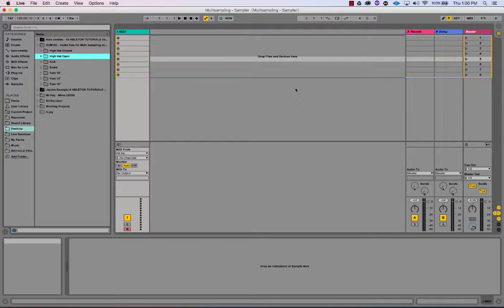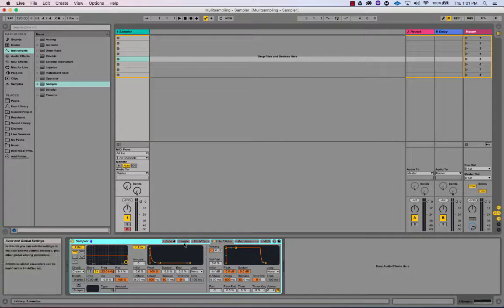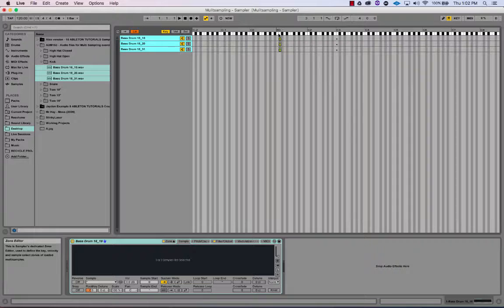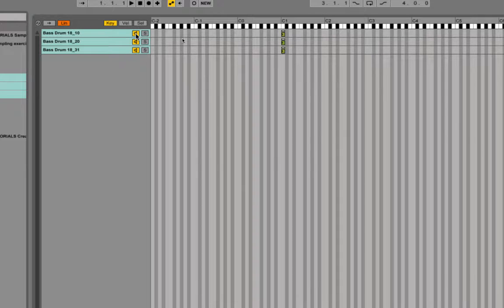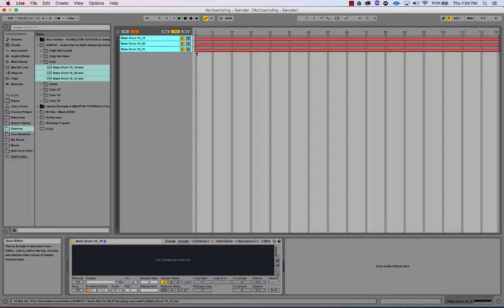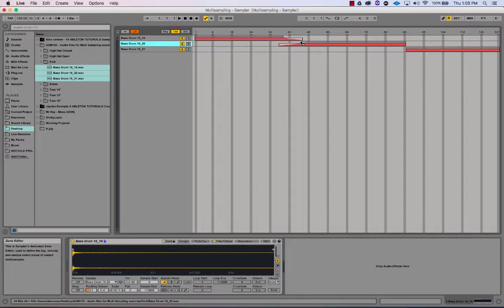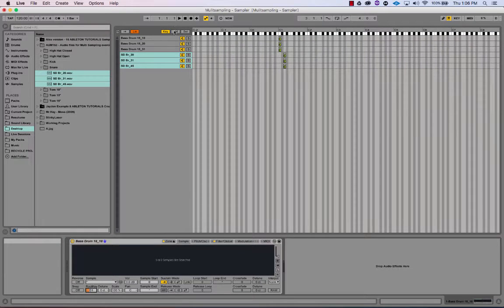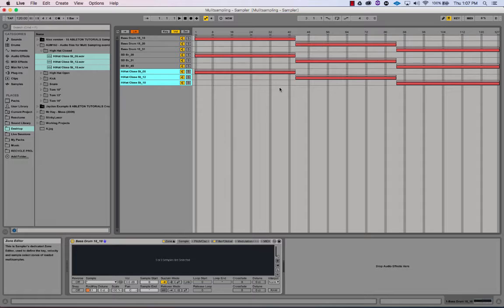Ableton Live Tips - Multi Sampling with Sampler